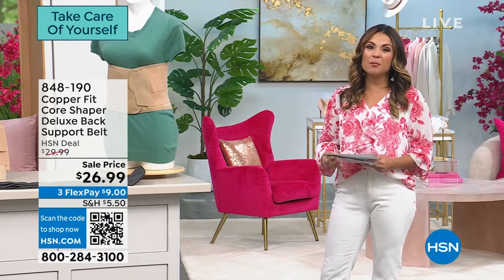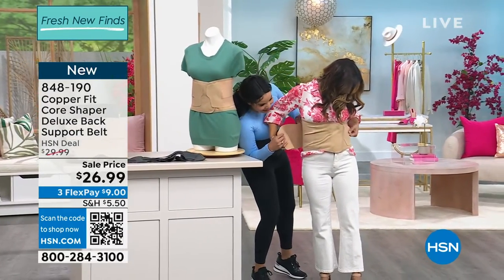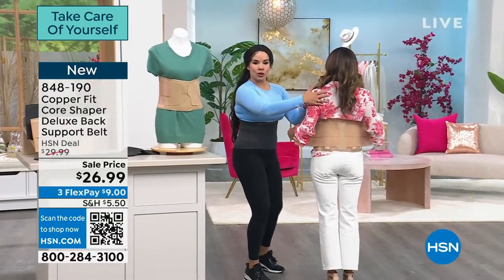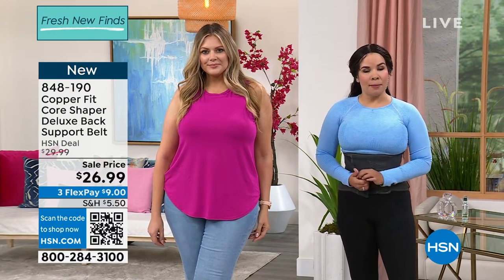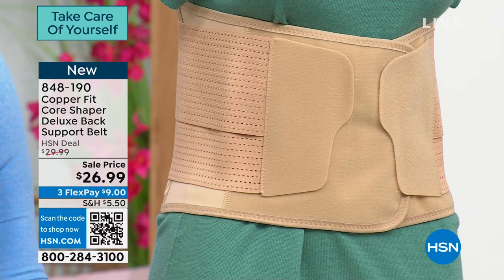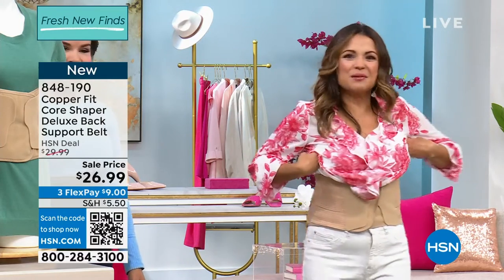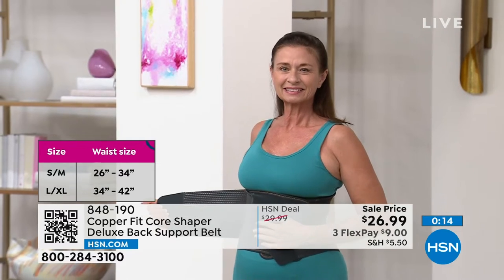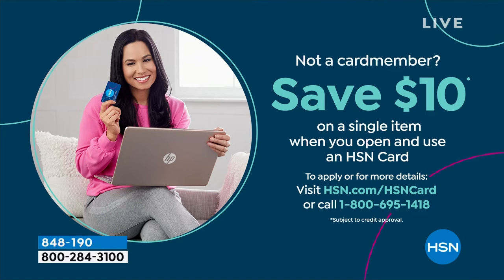Copper Fit Core Shaper Deluxe Adjustable Back Support Be...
Copper Fit Core Shaper Deluxe Adjustable Back Support Belt
Got the weight of the world on your shoulders? Let Copper Fit lend you some support with the Core Shaper Deluxe. The sleek, formfitting compression belt is designed to help shape the waist and support lower back muscles, and it's virtually undetectable under clothing. No one will know you are wearing it unless you show them!

    Core Shaper Deluxe Adjustable Back Support Belt
    Sizes (S/M approx. 26"34", L/XL approx. 34"42")

    This product is not intended for medical use nor is it intended to be a substitute for a medical consultation or treatment.
    This product is not intended to treat or cure any medical condition or disease.